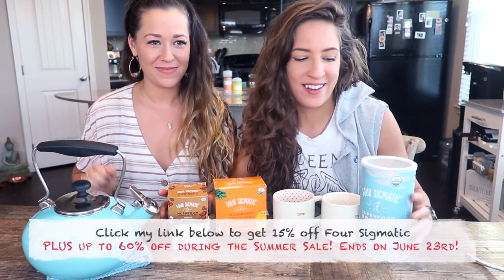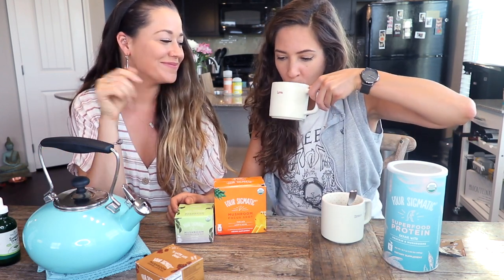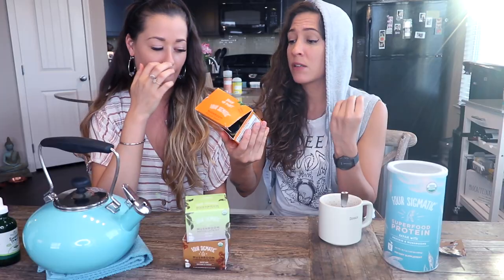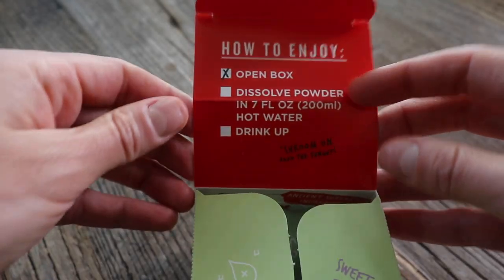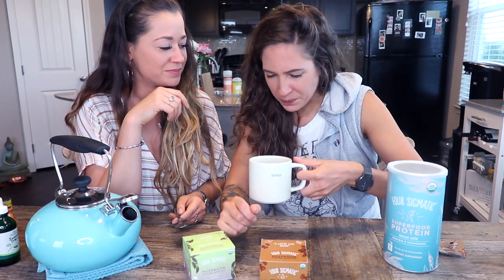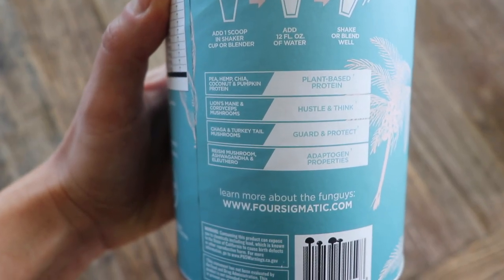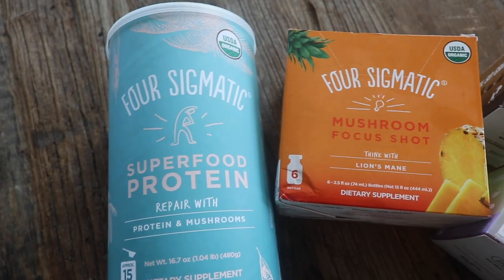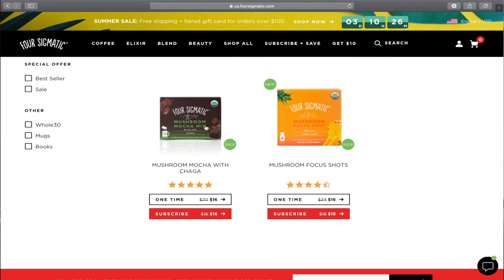Couple Tries SHROOMS | HUGE TASTE TEST 🍄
**Surprise! This sale won’t happen again until November and ends on June 23, 2019 so don't wait!

▷ VEGAN AND OTHER APPAREL NOW AVAILABLE !!